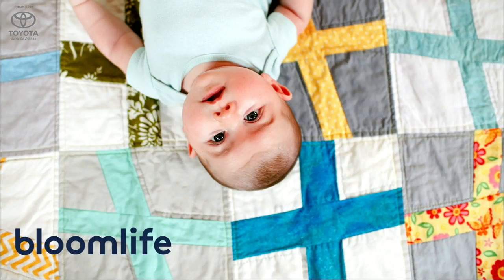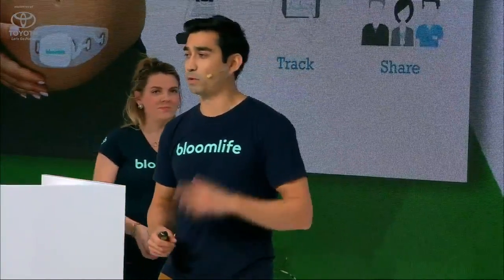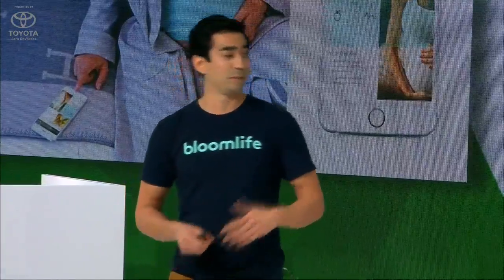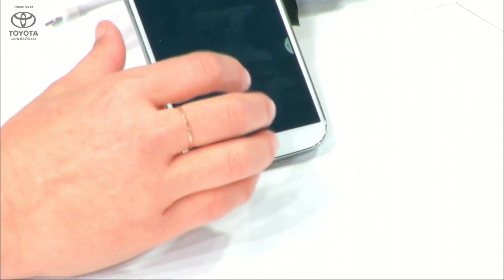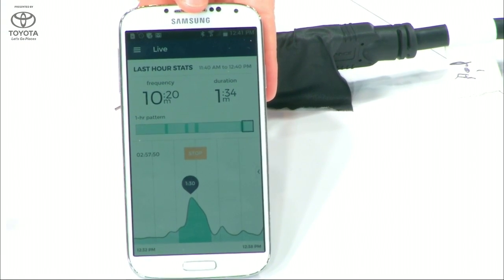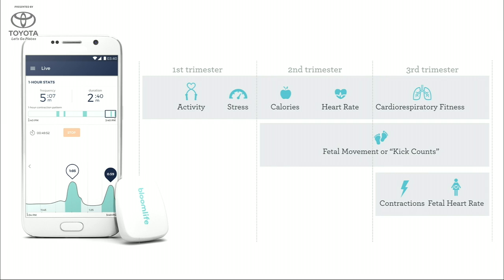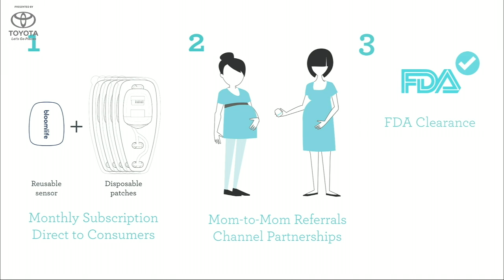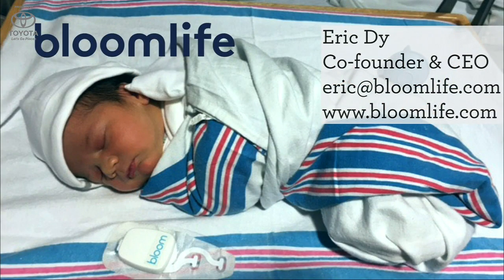Bloomlife is Redesigning Prenatal Care at CES 2017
Bloomlife's wearable sensor noninvasively measures key fetal and maternal vital signs over the course of pregnancy, providing data and peace of mind to parents and doctors.